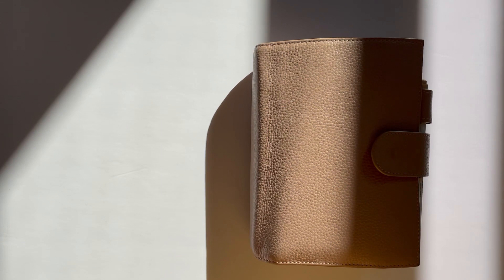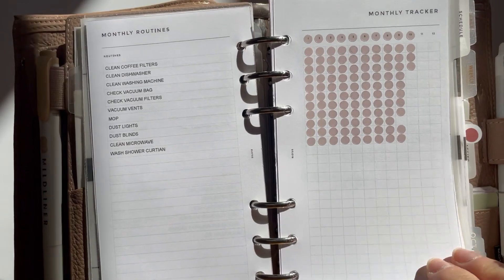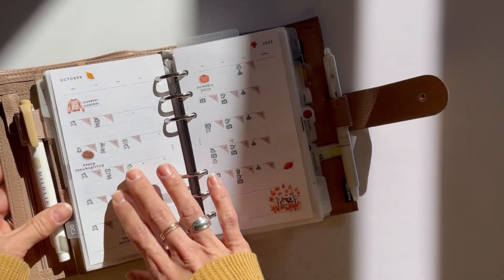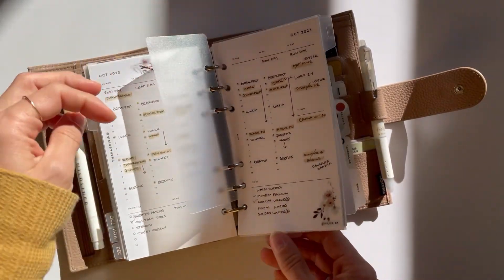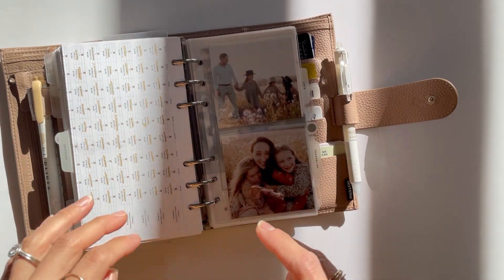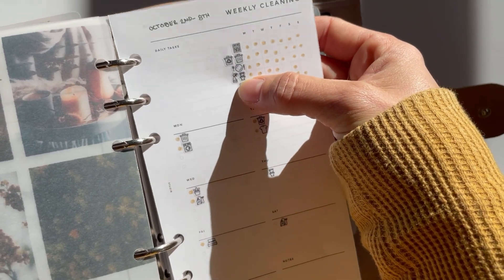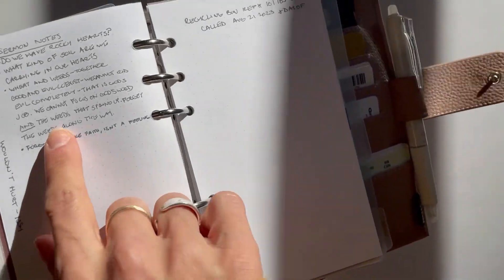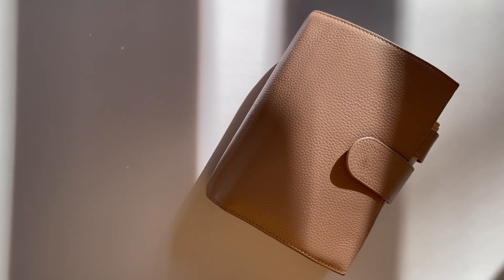October flip 2023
This is a full flip through of my personal rings planner.

Companies mentioned include

👉use Jenni10 to save 💸

Prints by Kaitlyn

Laura Jane Plans

Planner Rebel Co